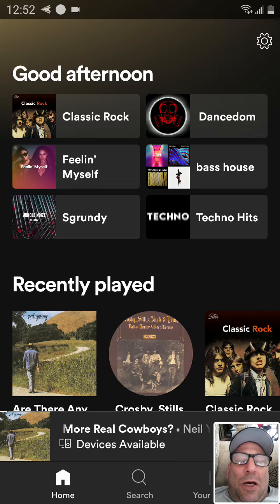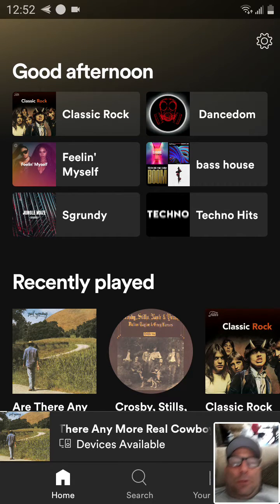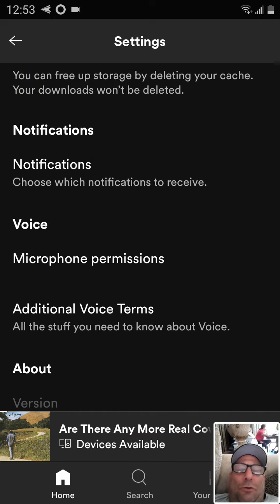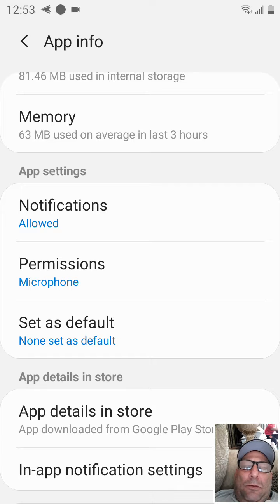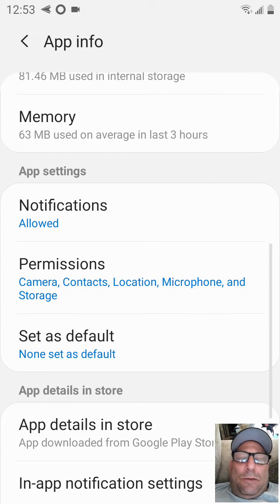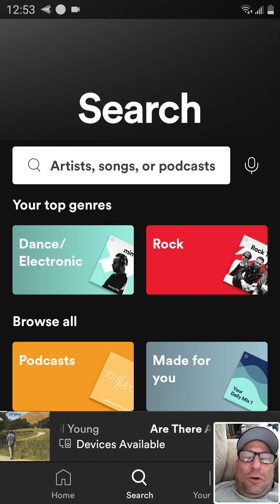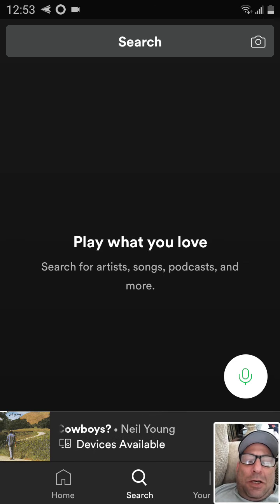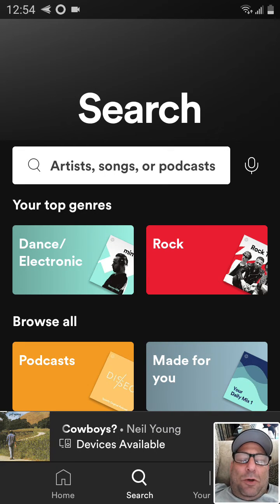How you can an enable spotify's microphone to search for artist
New features on Spotify allow you to search for your artist by using your microphone soon Spotify will be coming up with a search similar to Google where you can say OK Spotify and then search for whatever you want.